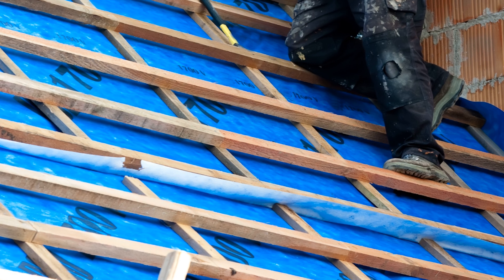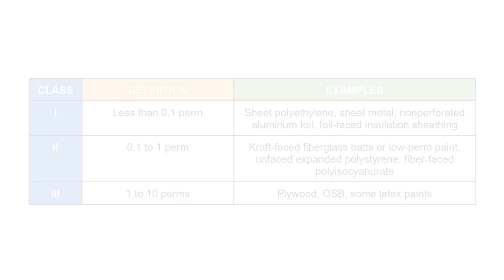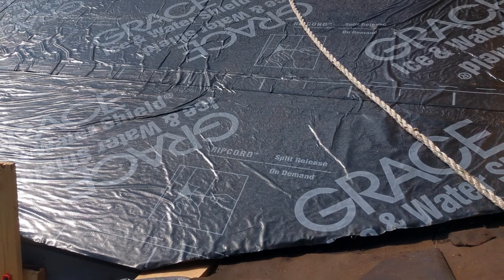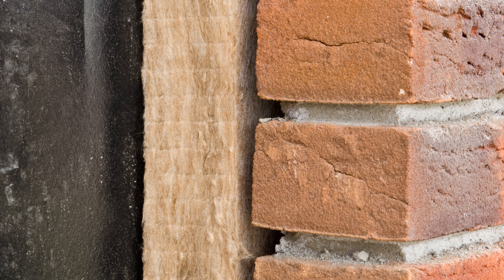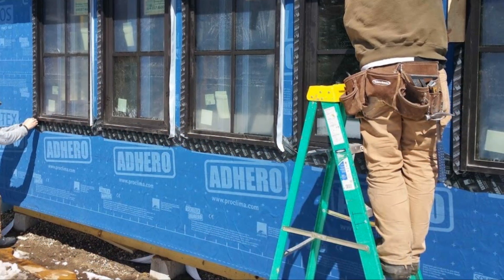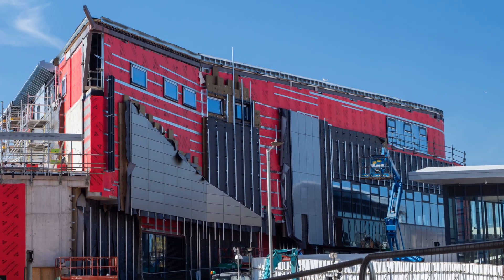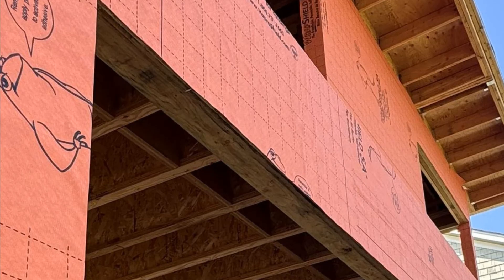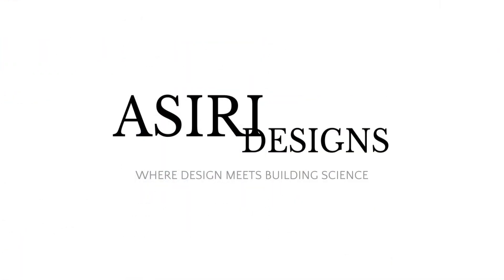Do Peel & Stick Membranes Trap Moisture?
In this video, we will debunk the myth that all peel-and-stick membranes are vapor-impermeable. We will discuss the different categories and classifications of vapor permeability and present some options for self-adhered vapor-permeable membranes that you can use without the risk of trapping moisture. There are many of peel and stick or self adhering products that fall under the category of semi-vapor permeable or vapor open, and they are specifically designed to allow vapor to pass through while remaining water-repellent and air tight.